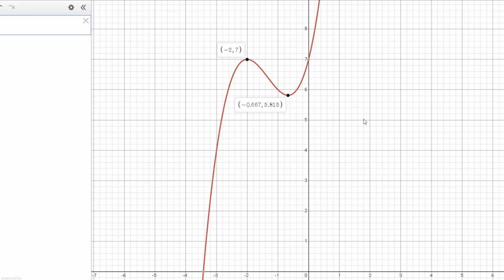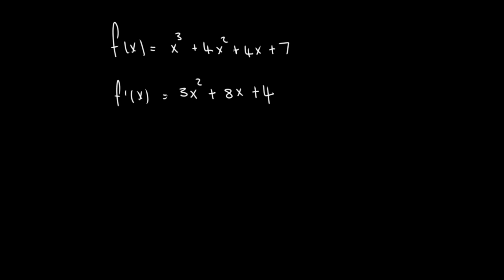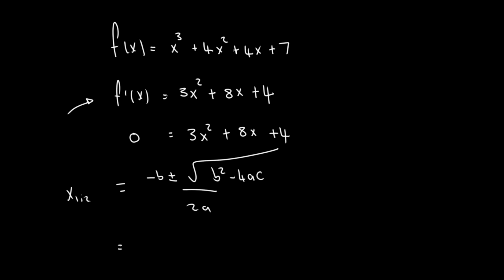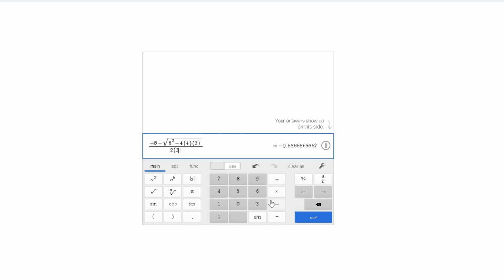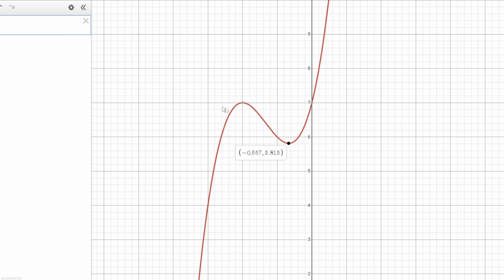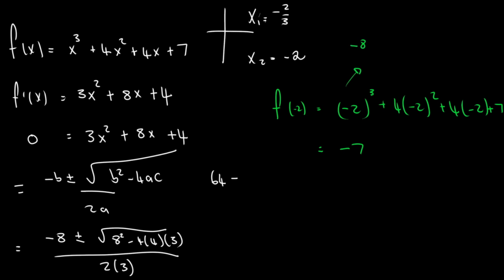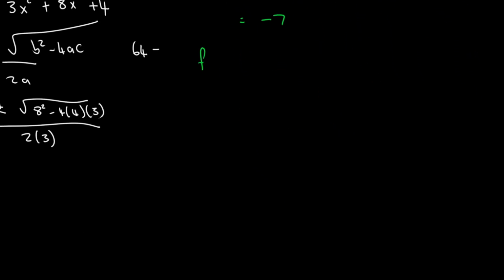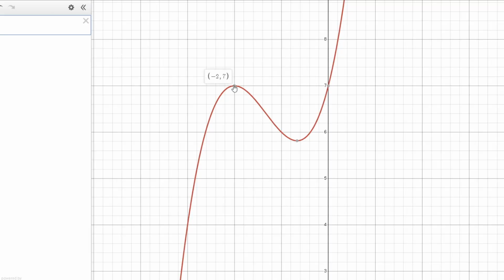Finding critical points - Calculus